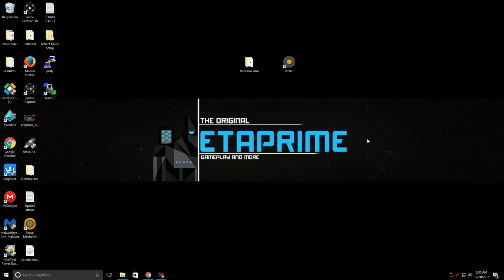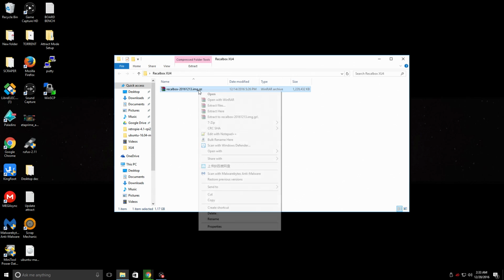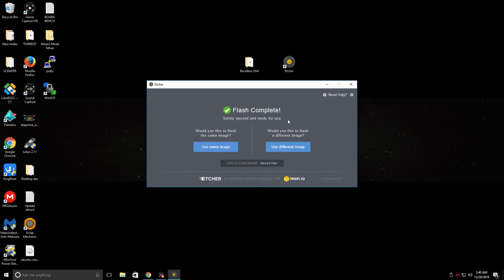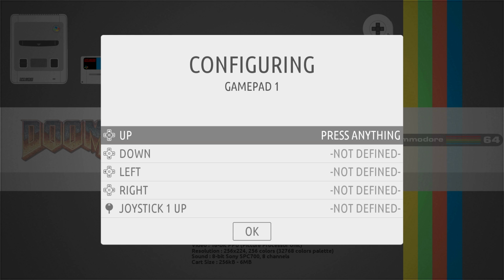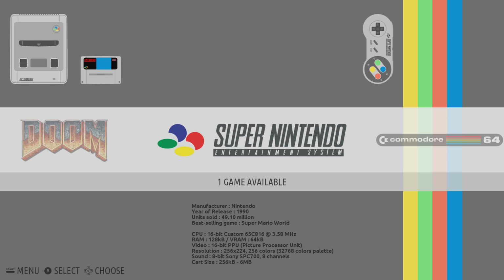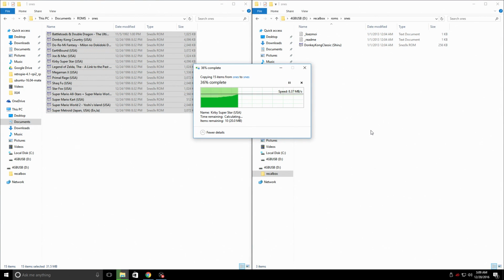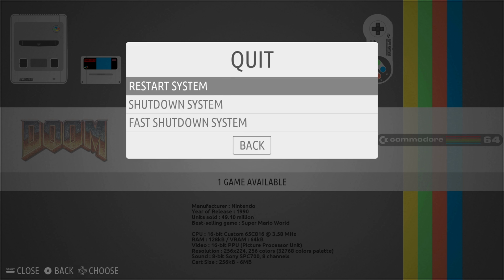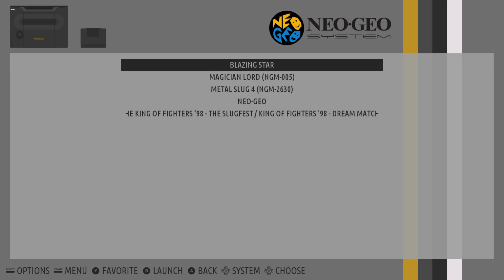How To Install Recalbox Remix ODROID XU4 - Odroid C2 Windows /Mac/Linux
UPDATE!! If you are using an SD card for Recalbox Remove your EMMC module before you boot recalbox

Buy An Odroid On Amazon-
ODROID C2
ODROID-XU4Q Passive Heatsink
ODROID C2
ameriDroid On Amazon

In this video, I will show you how to install Recalbox Remix “Emulation Station” on your Odroid XU4 or ODROID C2 using Windows, OS X or Linux.
you can use an SD card or EMMC module.

Or Amazon

▼NEED A RASPBERRY PI? GET ON ON AMAZON!

Raspberry Pi 7 inch Touchscreen